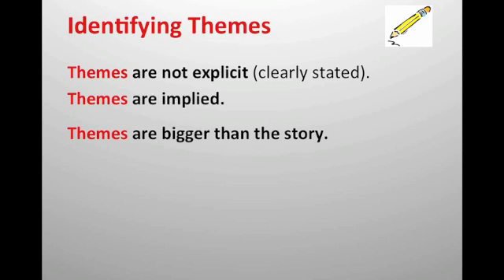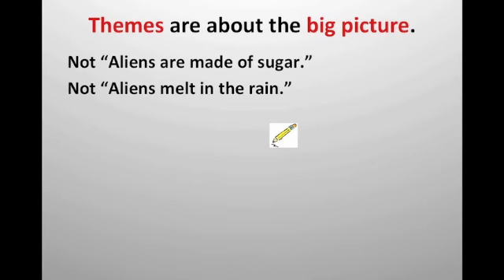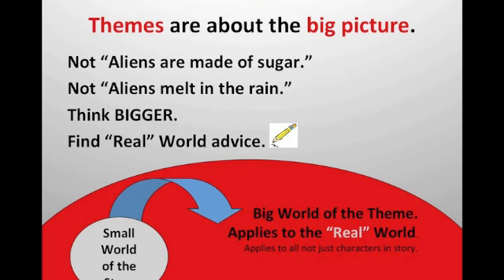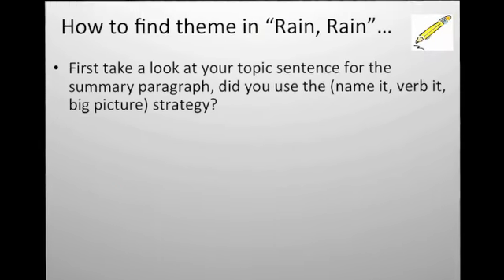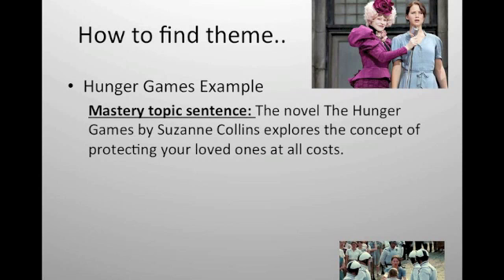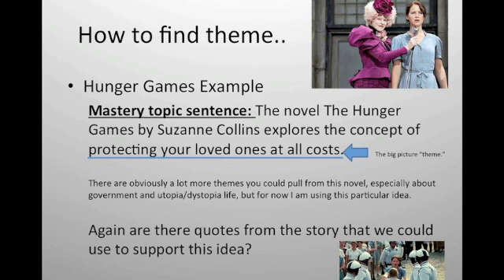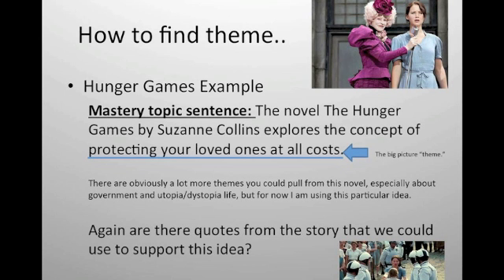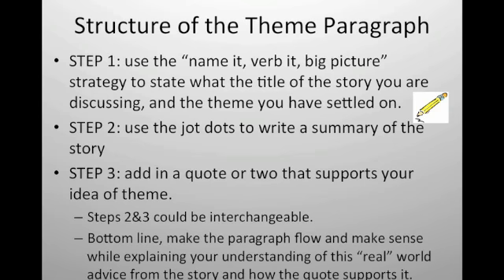Theme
Learn how to find theme and support it using textual support.